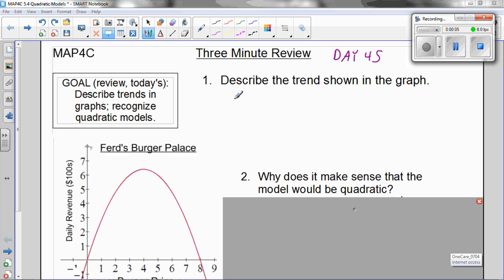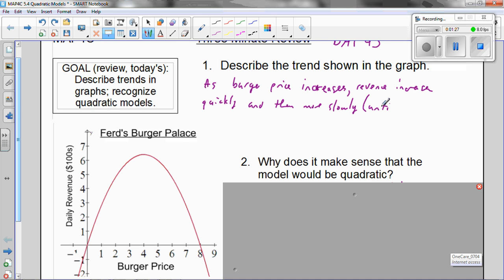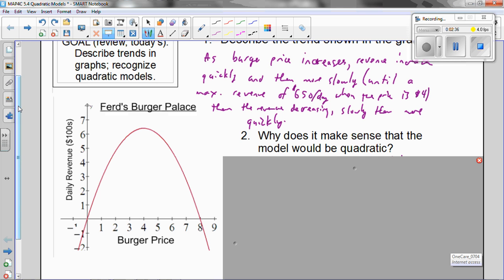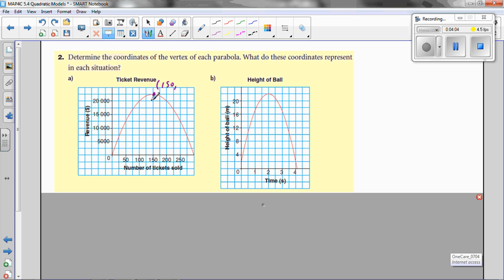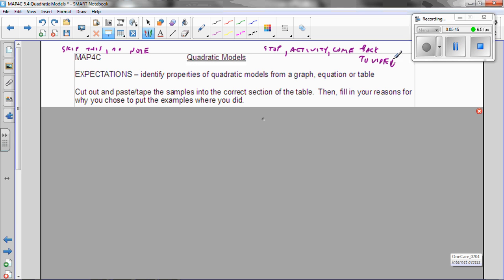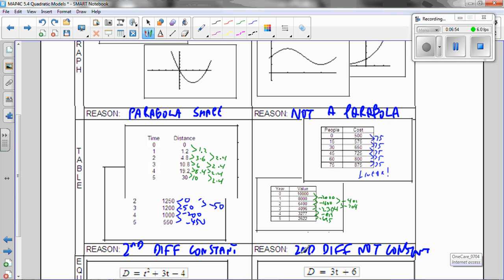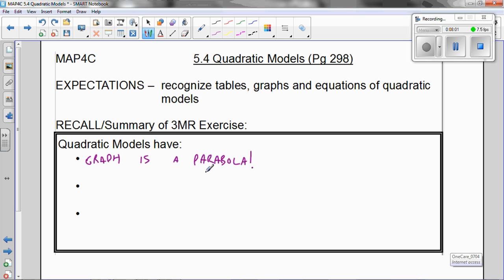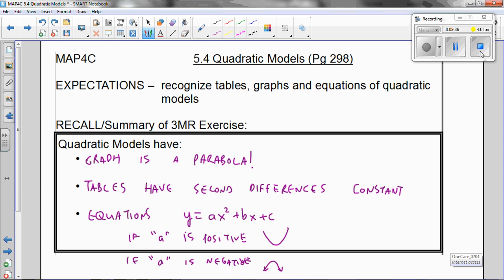MAP4C 5 4 Quadratic Models P1